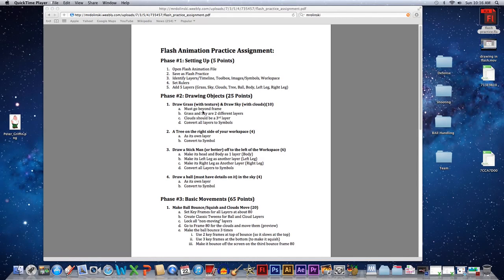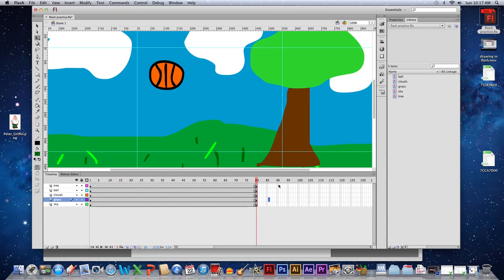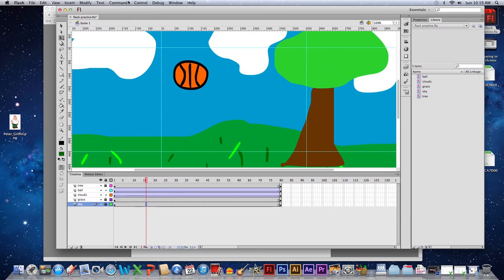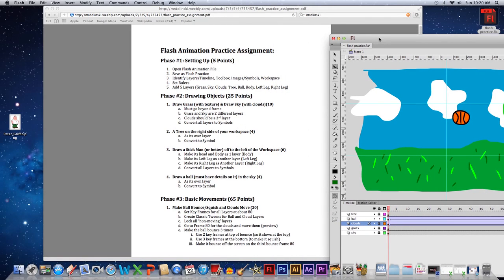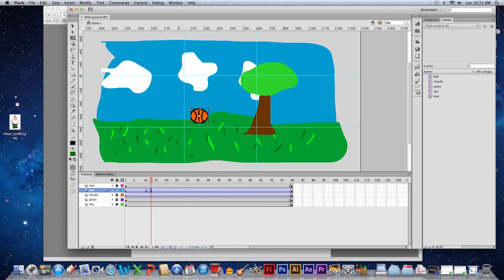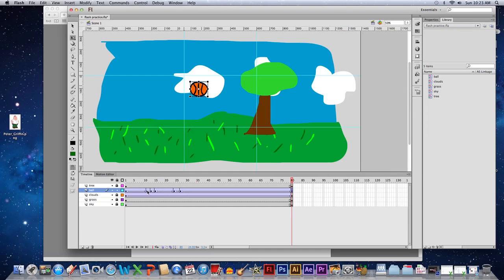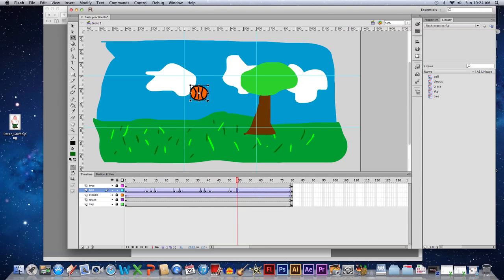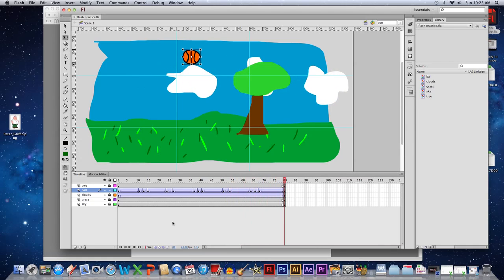Adobe Flash Basics 2: Basic Movements